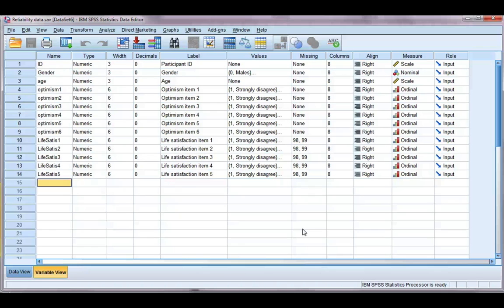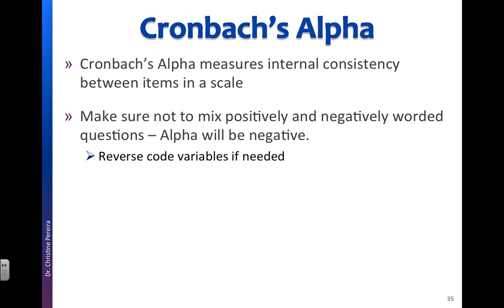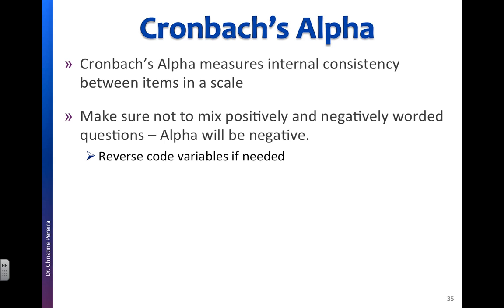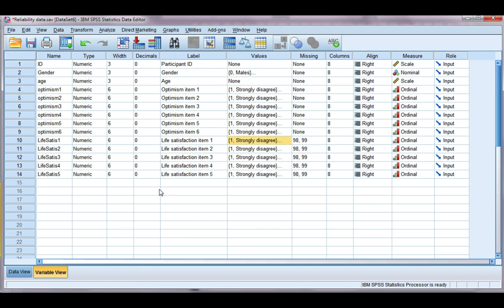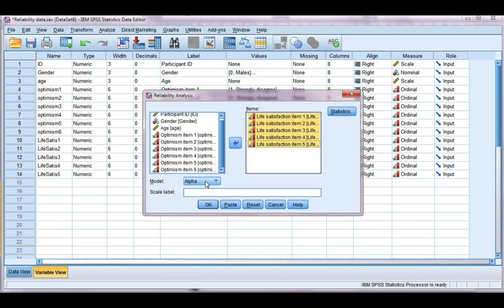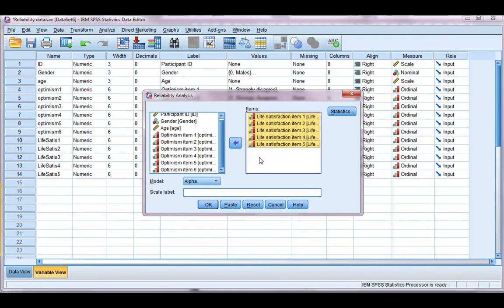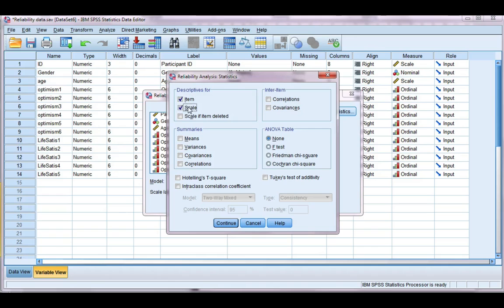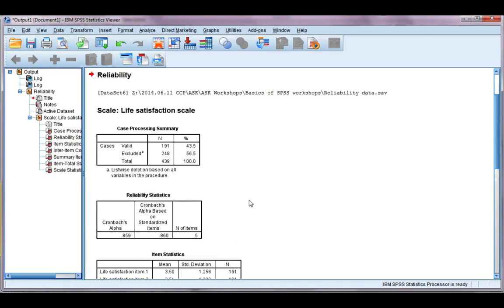Reliability test: Compute Cronbach's alpha using SPSS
How to compute Cronbach's alpha using SPSS.  Interpretation in separate video.